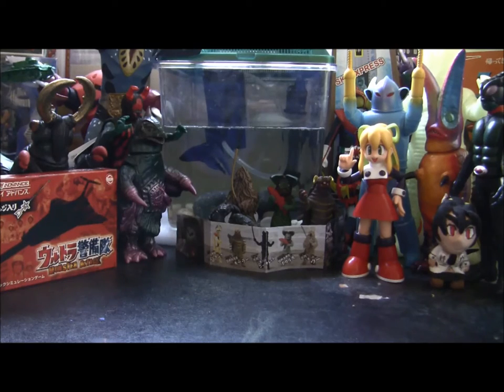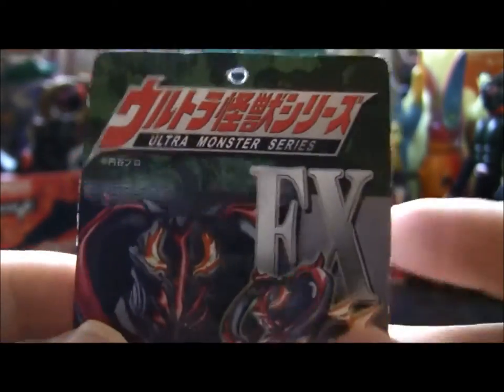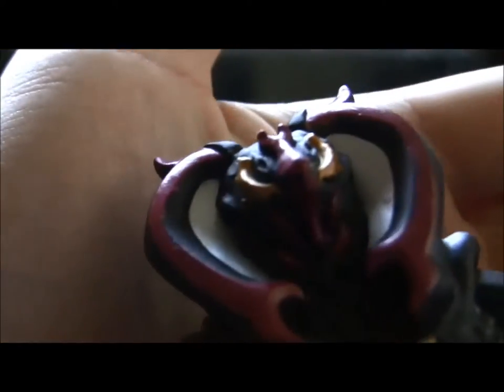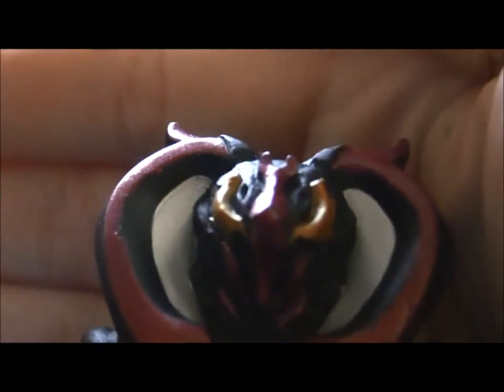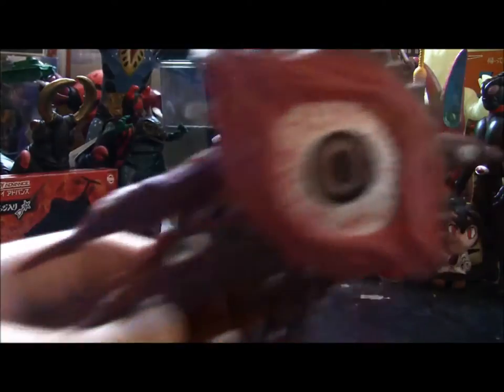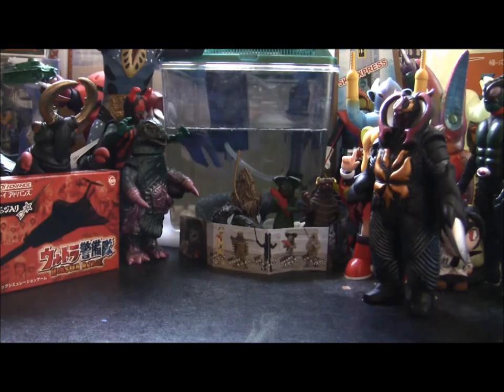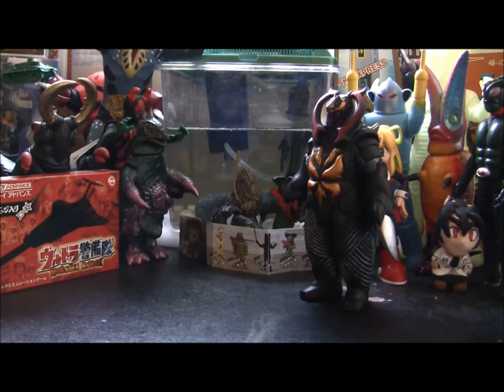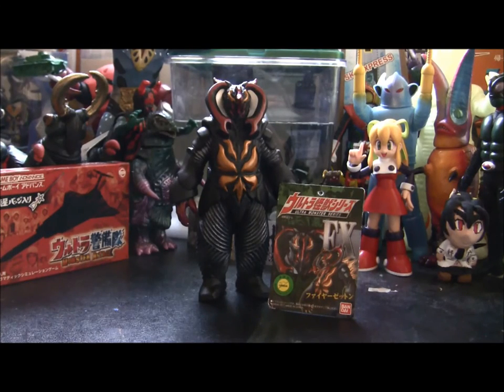Fire Zetton review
One more for the good guys! This tub of lard joined my shelf this Christmas. Is he worth your time?